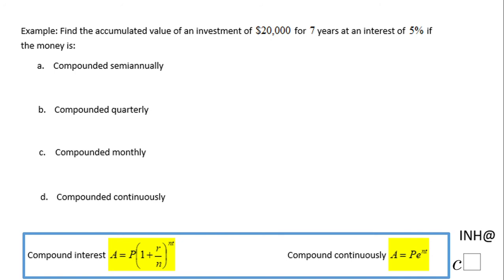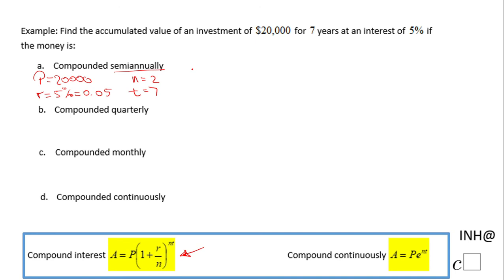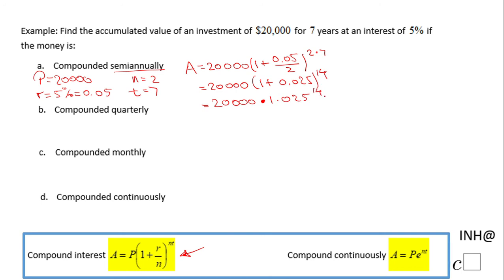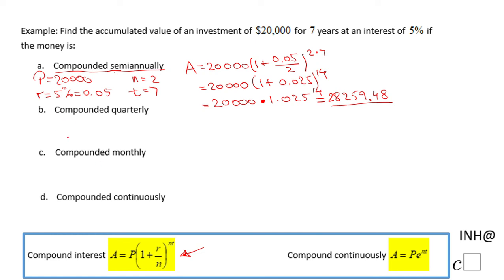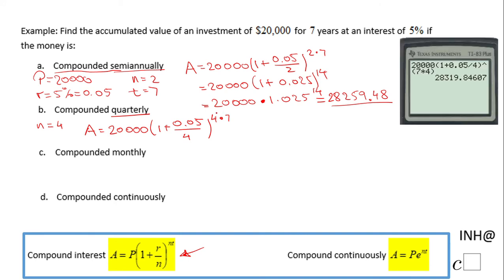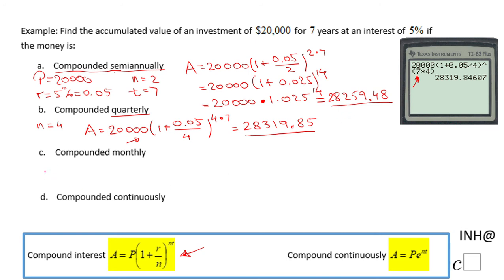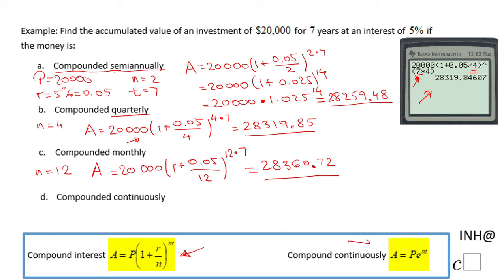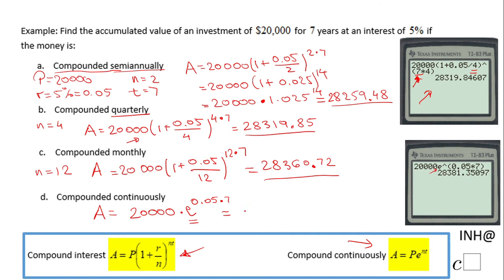INH: Exponential Functions: Interest #1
This is an example of calculating an investment for compound interest and compound continuously.